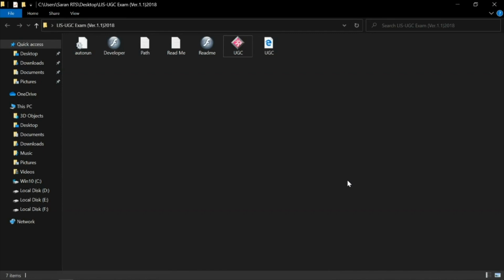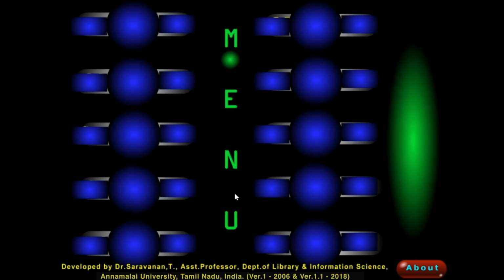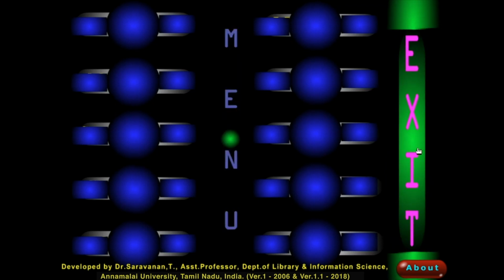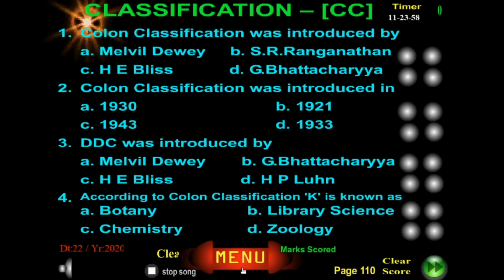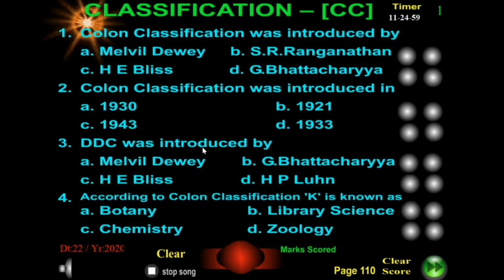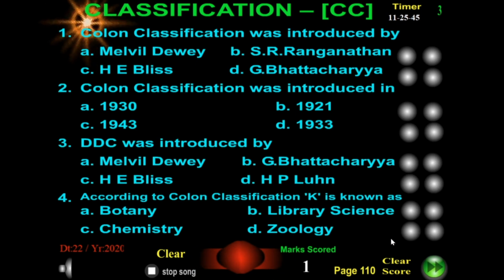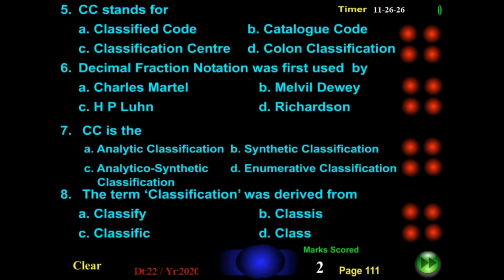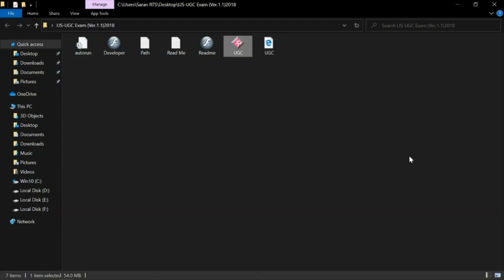Dr.TS-LIS- UGC Examinations-Objective Collections-Interface Demo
Tutorial describes the features of a self learning interface, which has been built for the welfare of LIS Students, Research Scholars and Working Professionals, who is looking for the UGC-JRF/SLET/NET examinations related objective questions.
The given URL may let you design an effective e-content related story board: